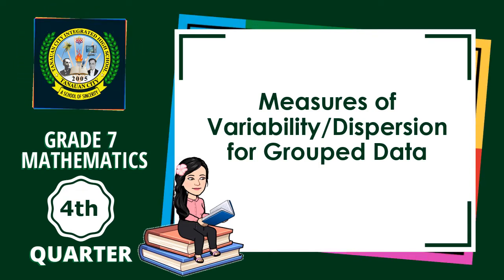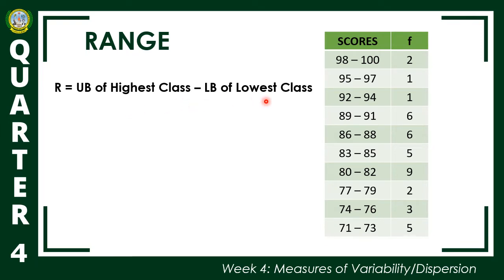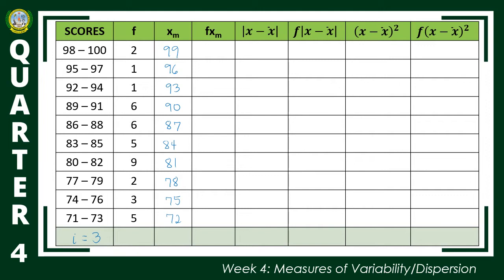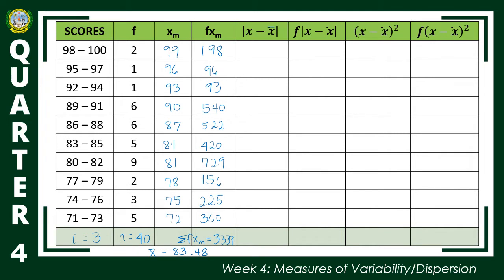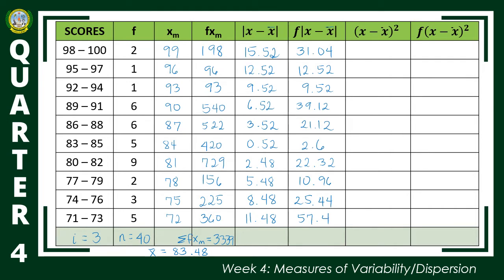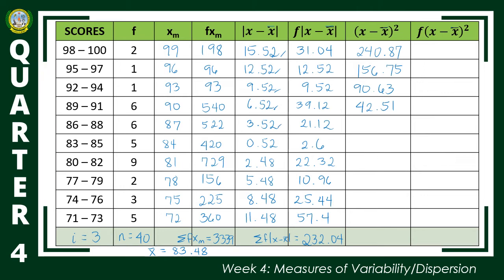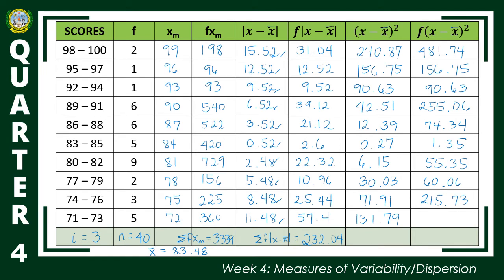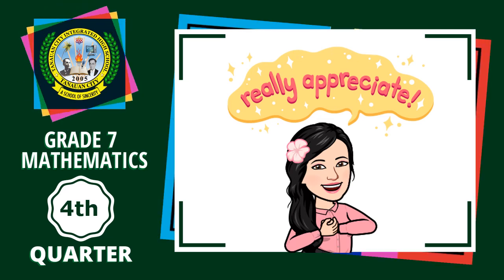Grade 7 Math - Quarter 4: Measures of Variability for Grouped Data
This video shows how to compute for the range, mean/average deviation, variance, and standard deviation of a particular set of data presented in a frequency distribution table.